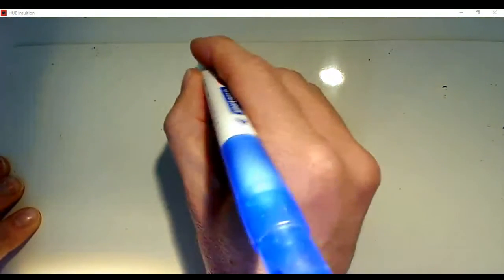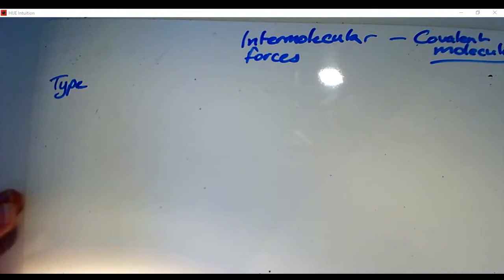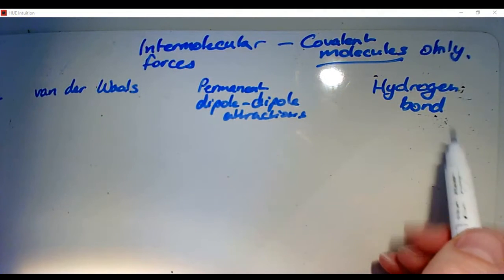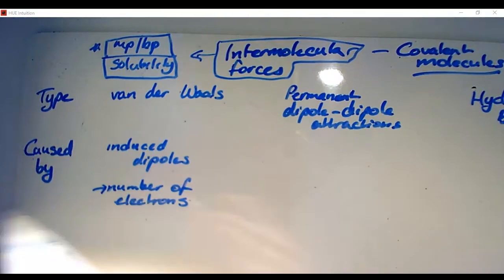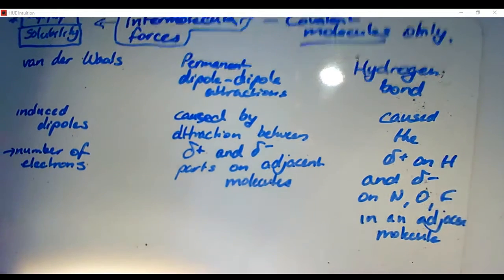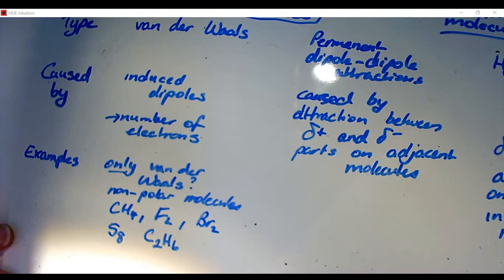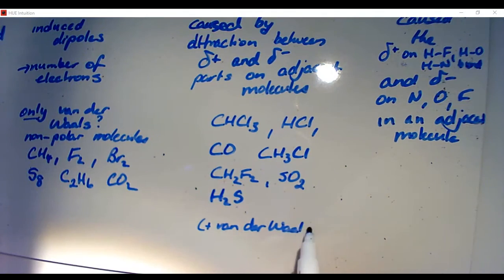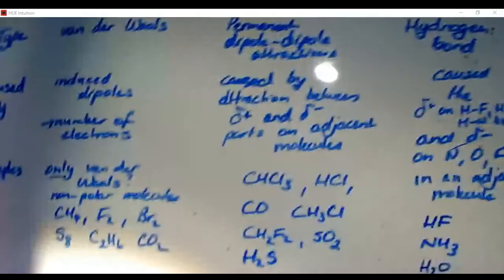AS Chemistry 1.4.1 and 1.4.2. Intermolecular forces